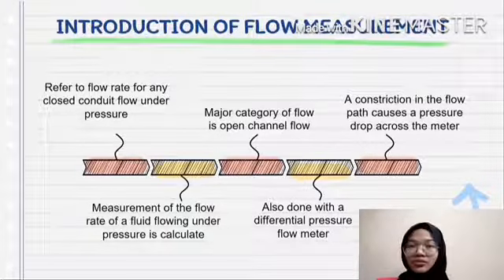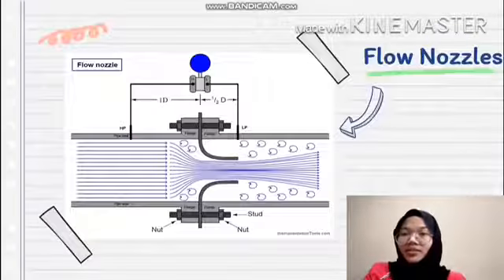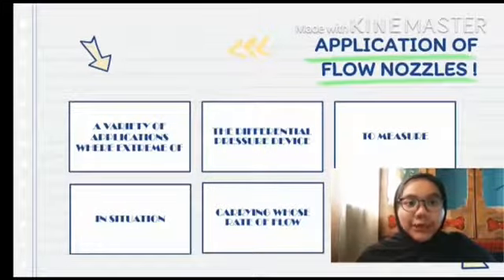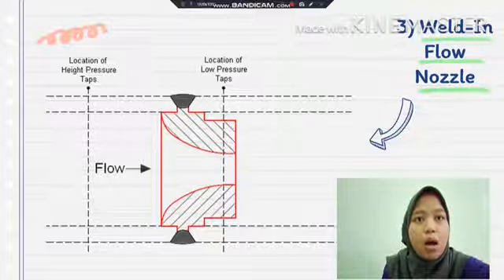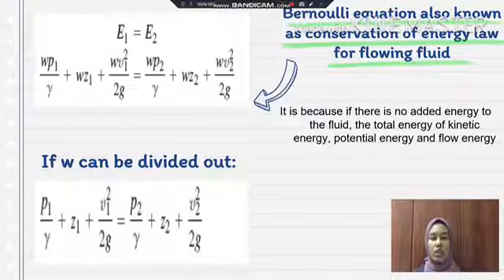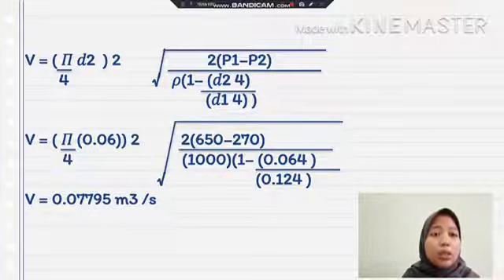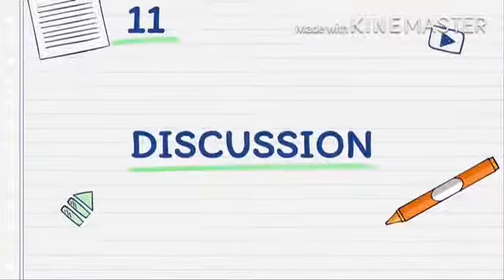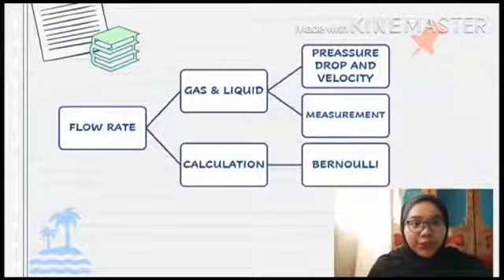Flow measurements ( FLOW NOZZLE )